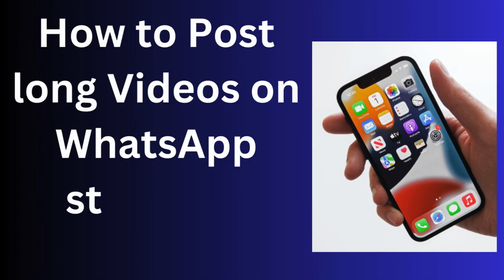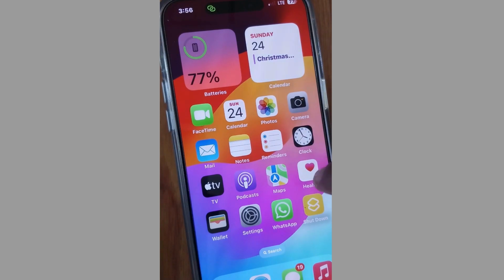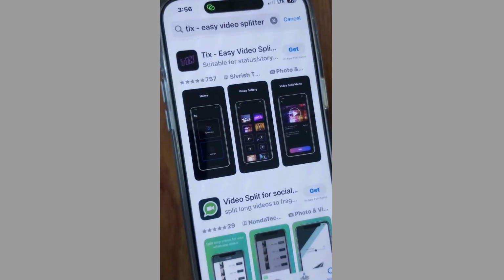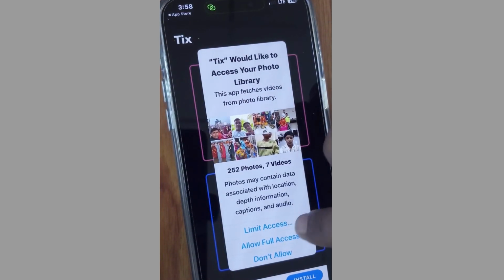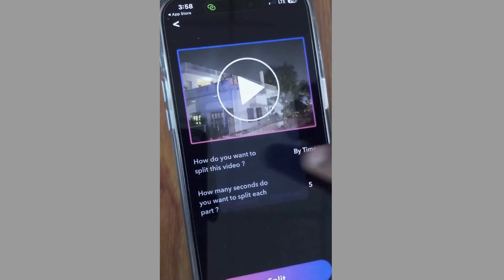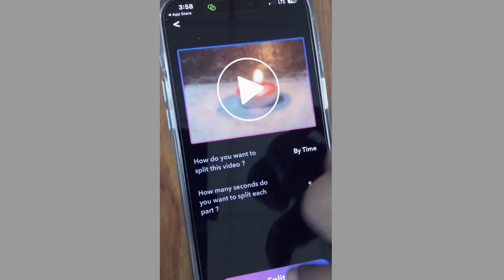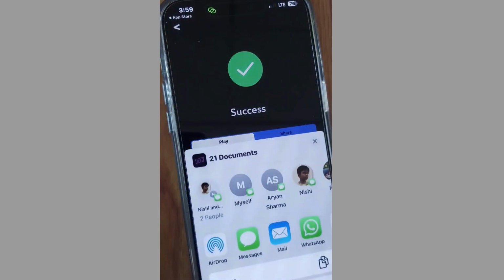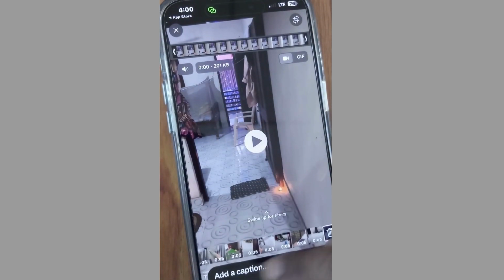iPhone Trick: Post ANY Length Video on WhatsApp Status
How to Post long videos on WhatsApp status on iPhone. How to use Tix Video Splitter to split video.